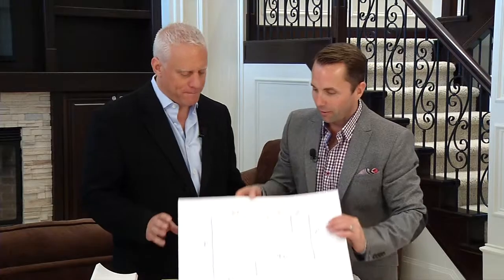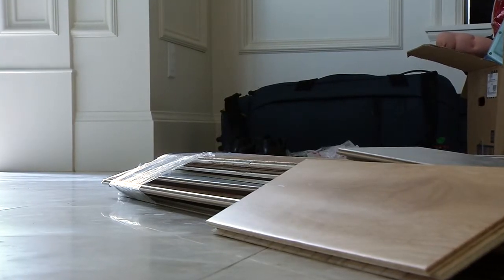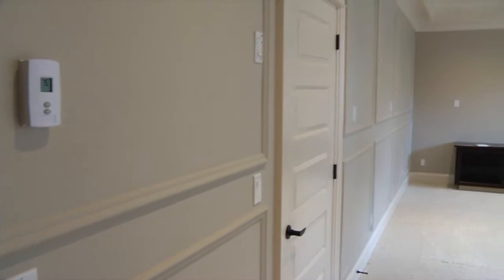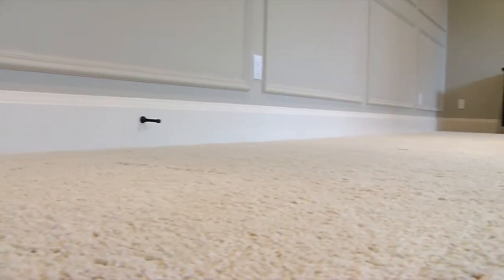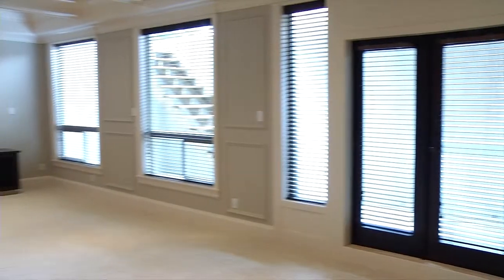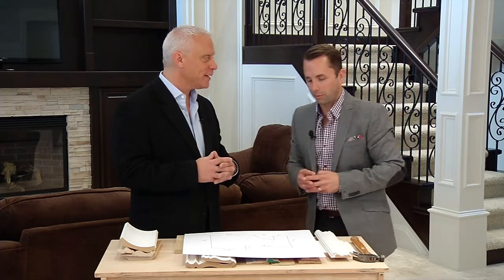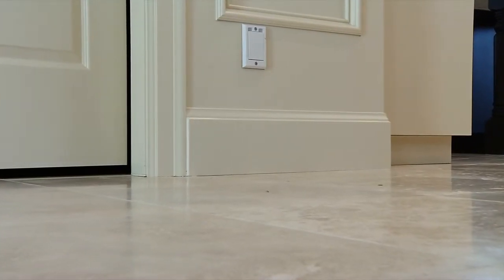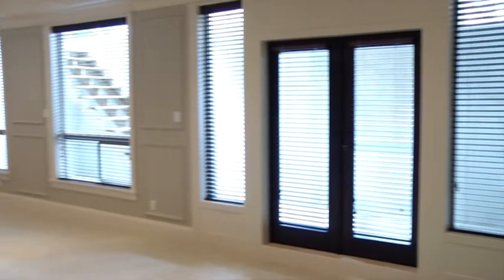How to measure, store, install and finish wood moldings - DIY tips from Nucasa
When measuring and buying wood molding its helpful to draw a rough diagram as wood mouldings can be sold in a variety of lengths. Also make sure you purchase about 10% extra for waste. Let the molding acclimatize to the room for a few days before installing as wood will expand or shrink depending on the environment. When installing molding start on the longest wall and work your way around the room, nailing into studs as much as possible. Finished moldings can be either stained or painted. To avoid surprises always do a test piece through all stages and view in the room the moulding will be installed.

Filmed on location at a Fraserglen Construction Ltd. Project Surrey BC
Buy mouldings at Nucasa Milling Company in Vancouver or in the USA on amazon.com